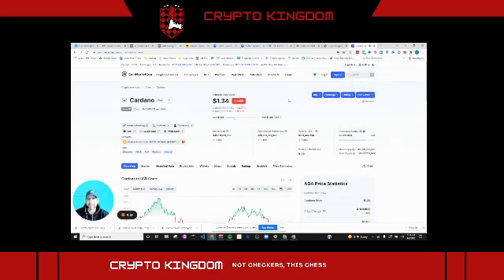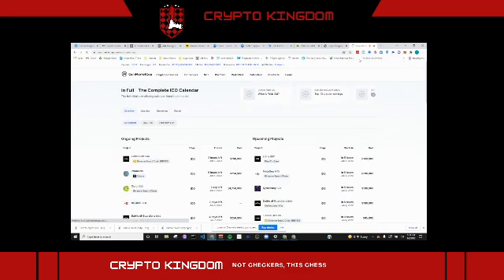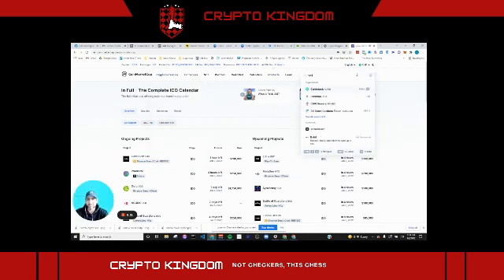How to add a token to Metamask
We show a quick tutorial about how to add a token to Metamask using Coin Market.